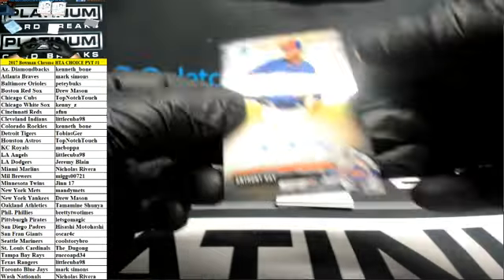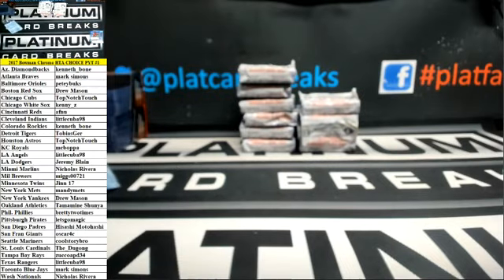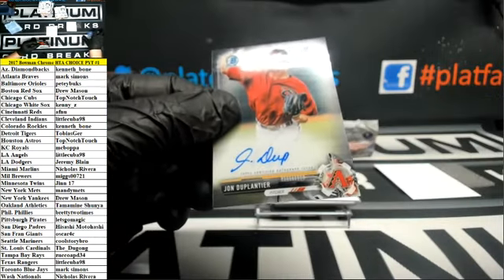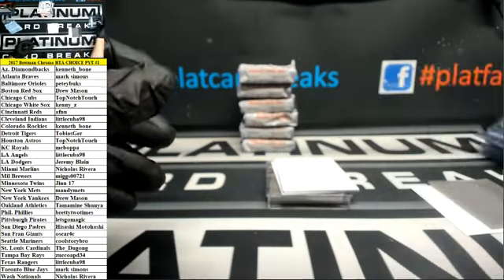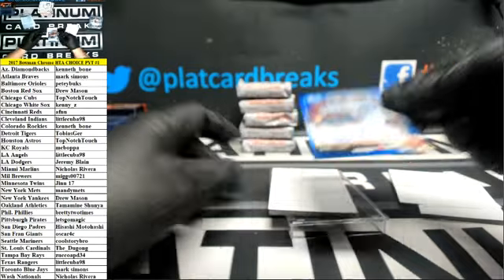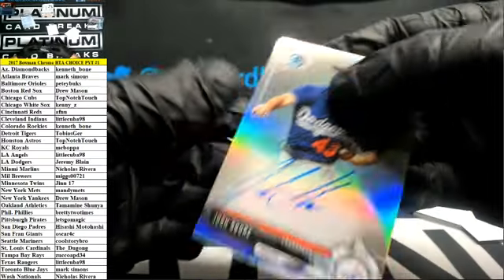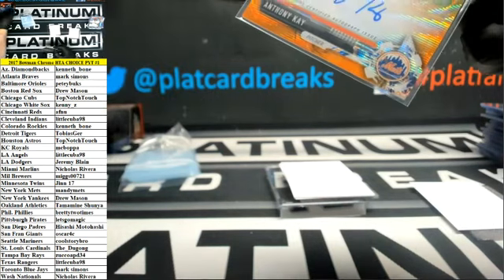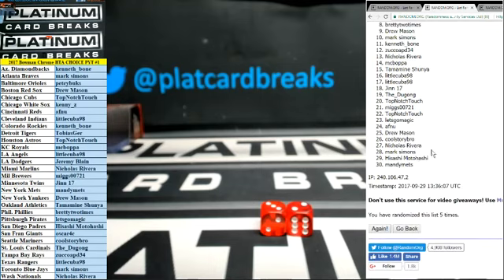2017 Bowman Chrome Baseball HTA CHOICE 12 Box Case PYT #1